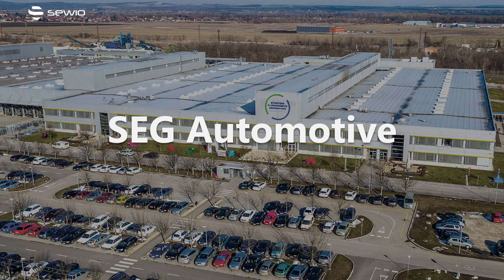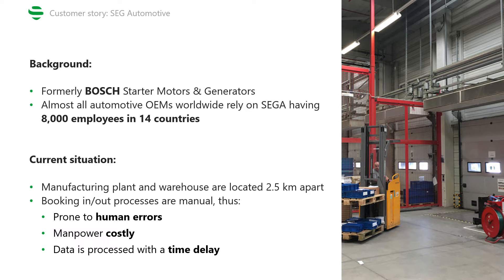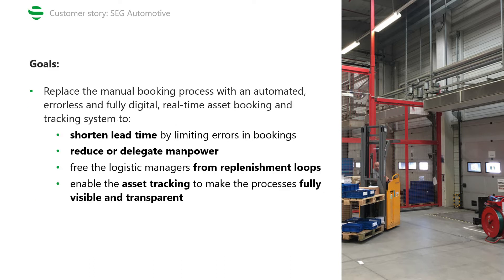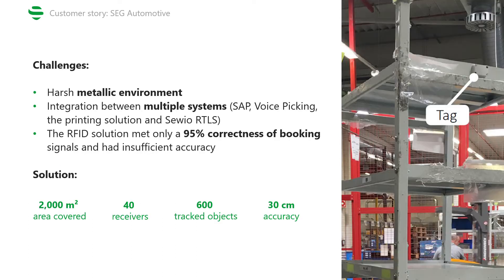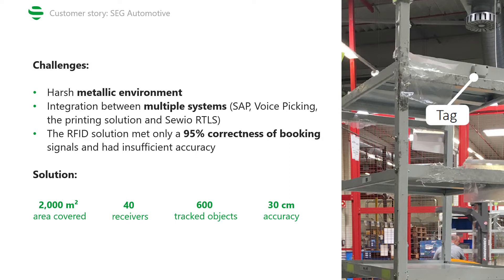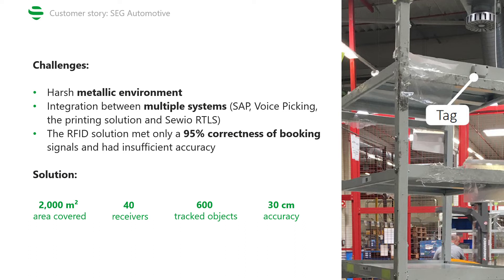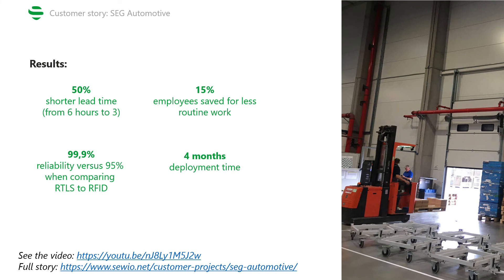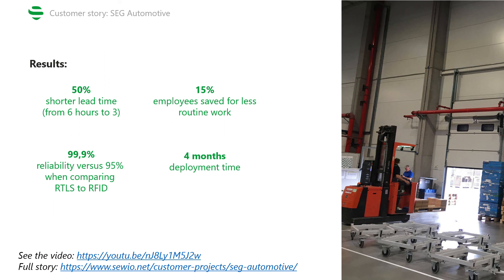Shortening Lead Time and Reducing Labor Costs by Leveraging Indoor Tracking RTLS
Leveraging Sewio's UWB-powered RTLS helped SEG Automotive to significantly shorten lead time and reduce labor costs, while ensuring a 99.9% reliability and unrivaled accuracy.